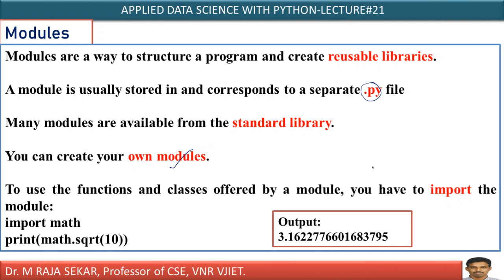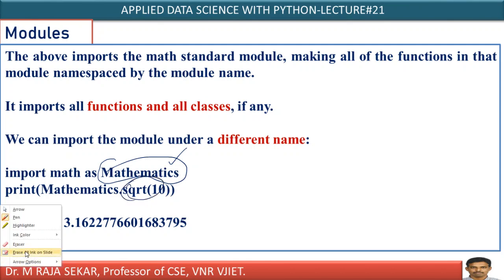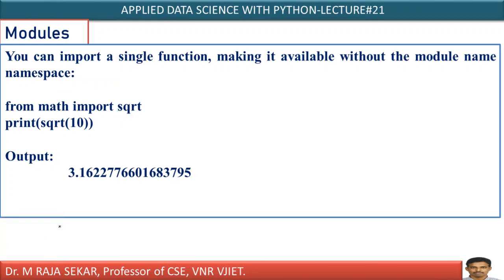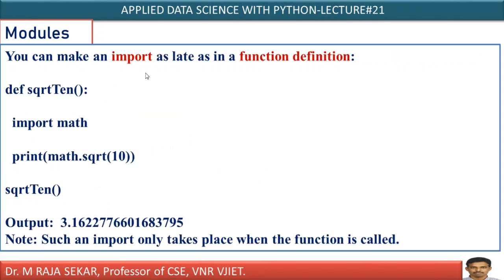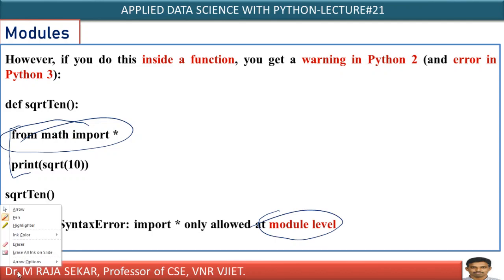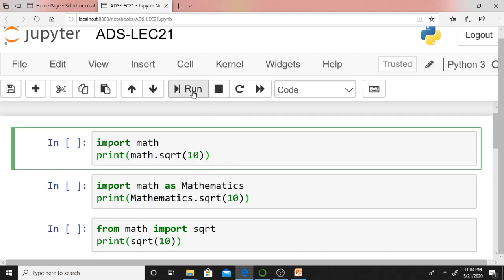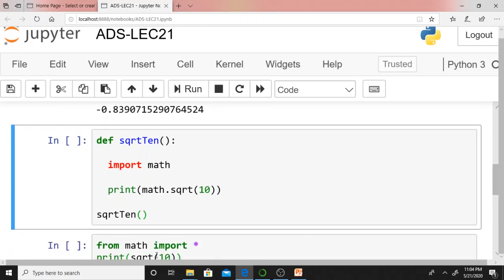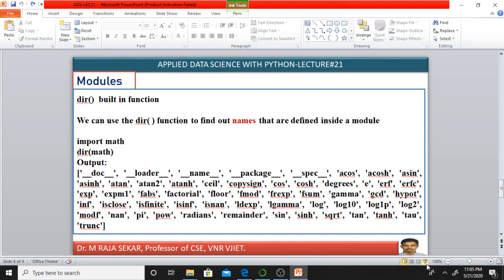MODULES - LEC21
Python Modules
Python Modules-Raja sekar classes
Python Modules by Dr.M.RAJA SEKAR
Python Modules-Applied Data Science